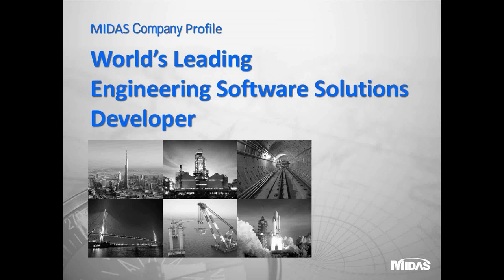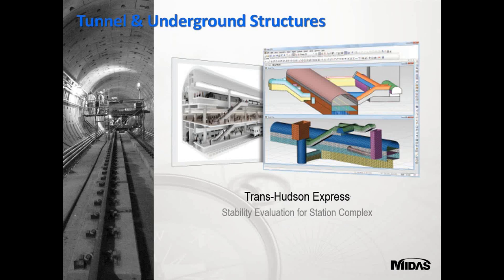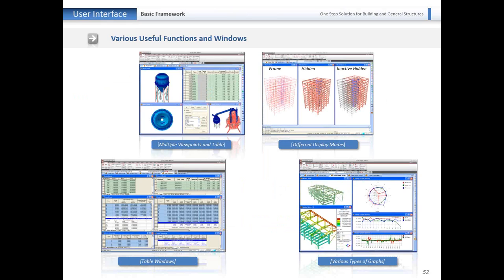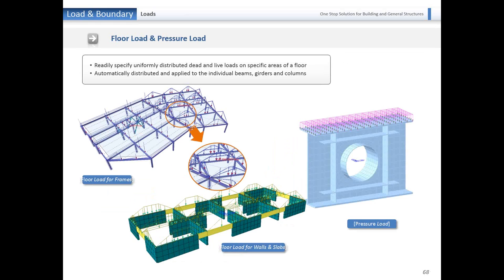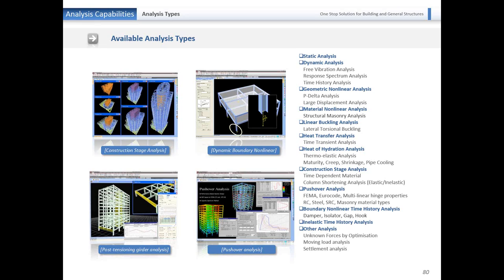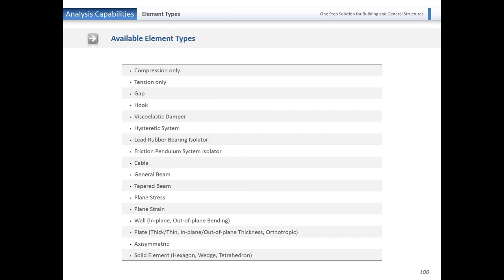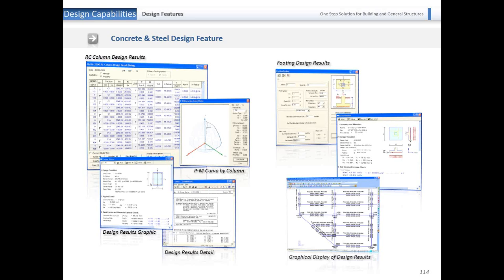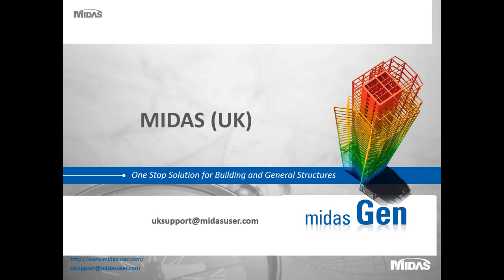midas Gen Introduction (15 April 2015)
A breif insight into one of the world's top structural engineering packages that's designed to analyse and design all structures types.

This introductory session covers some of:
the latest quick-and-easy modelling features,
global structure databases (sections & loading codes),
the vast variety of analysis capabilities,
section design facilities to standards worldwide, and various project applications including iconic structures designed in midas Gen.